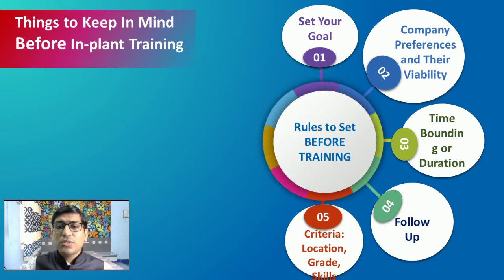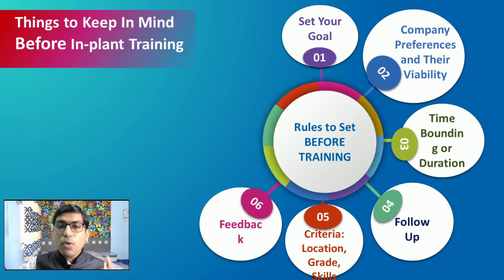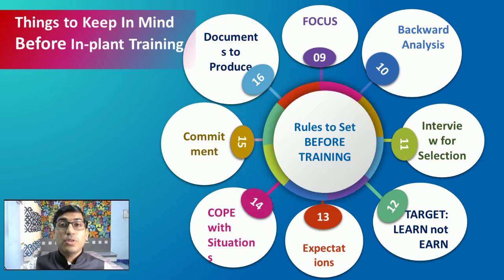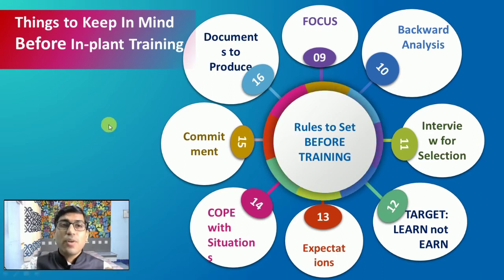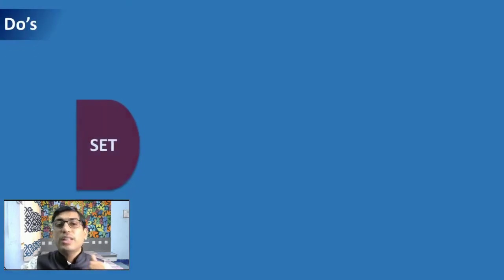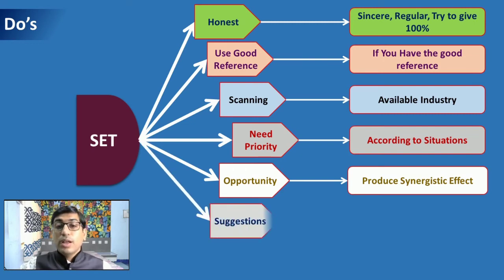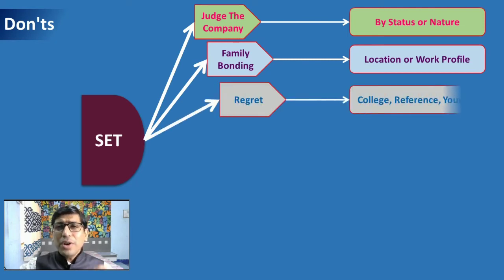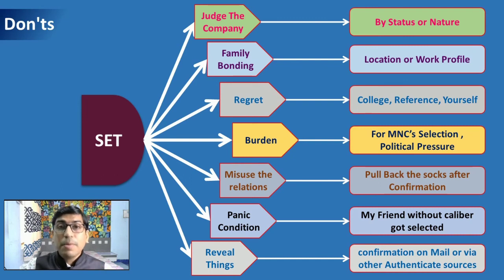Do's And Don'ts for Inplant Training | Things To Remember Before Training | Rameshwar Jaju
Hello Friends,

With this YouTube channel, I am trying to cover the topic of "Do's And Don'ts Before Inplant Training" for agro and food peculiar. This is an effort to cover the concept of the entire concept with easy understanding. Your suggestions are welcome.

It includes full details of Requisite and Requirement for Inplant Training.

food tech
Inplant Training
Rameshwar Jaju